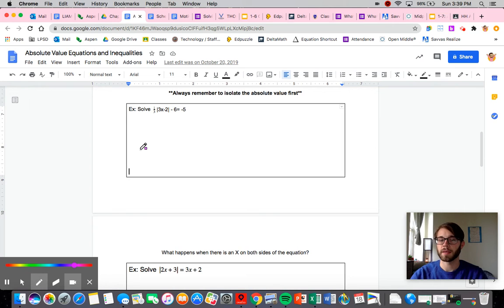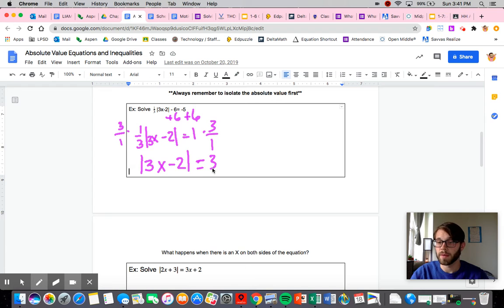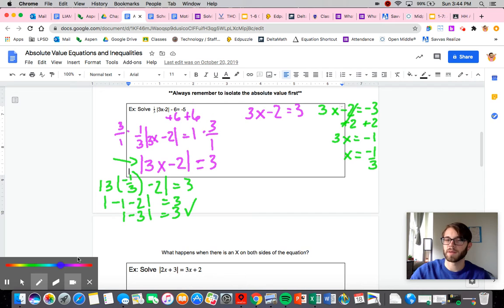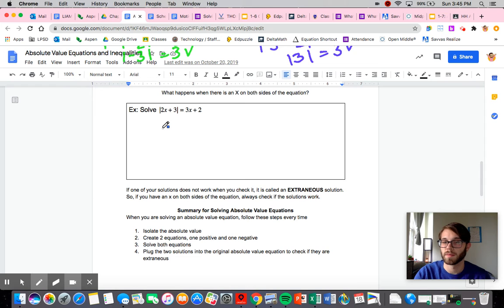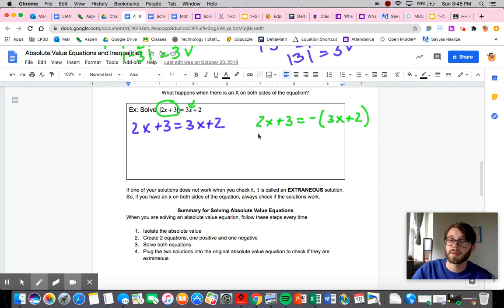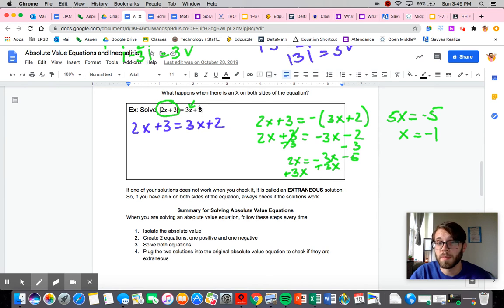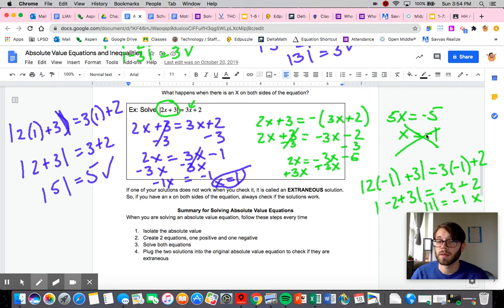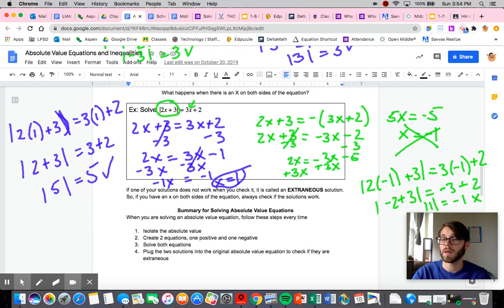Absolute Value Equations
Examples of Absolute Value Equations